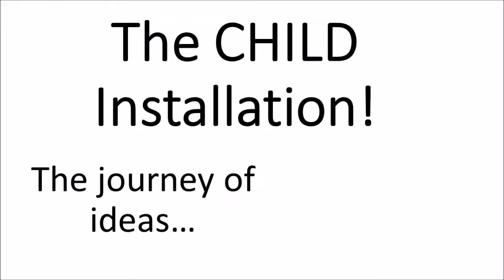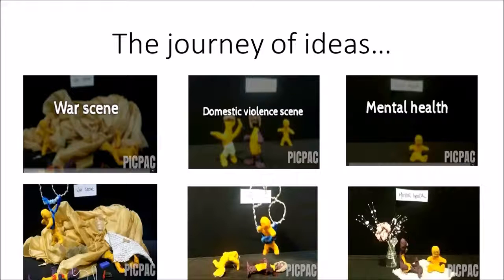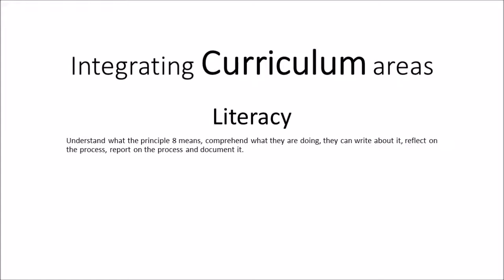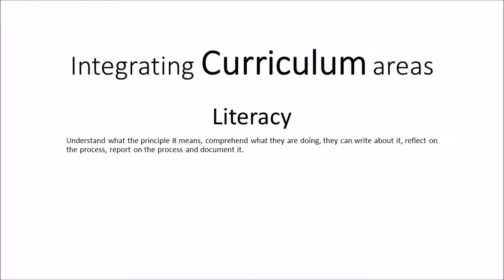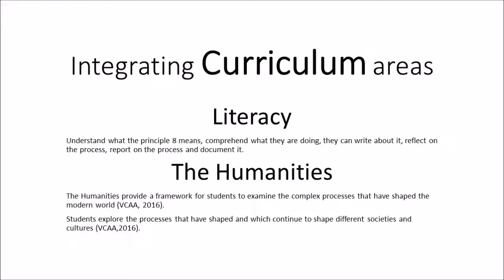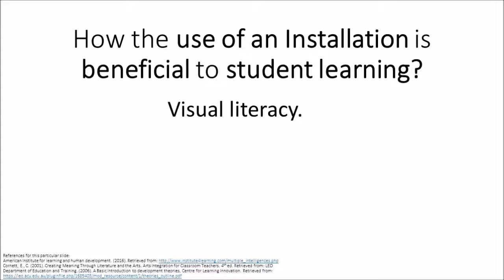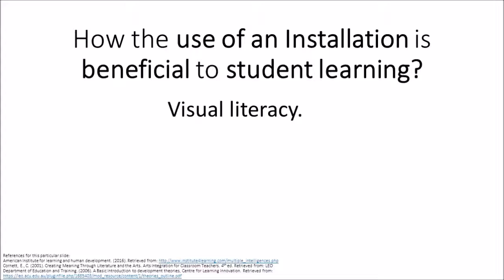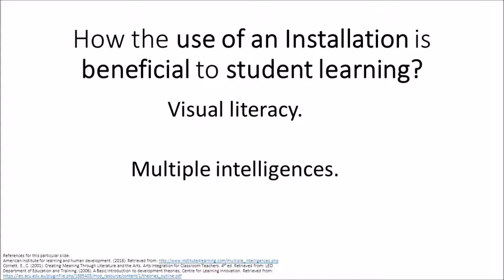Burton Final Video